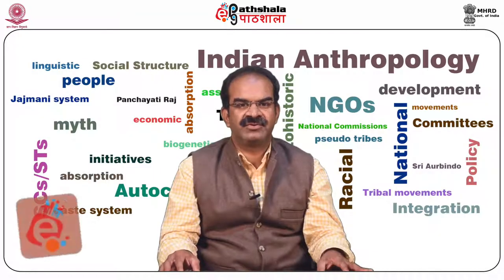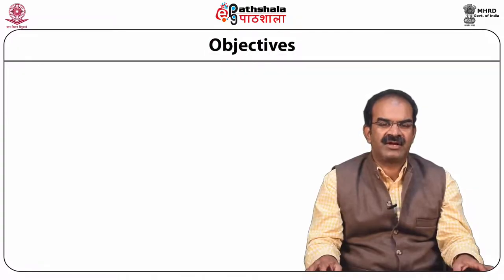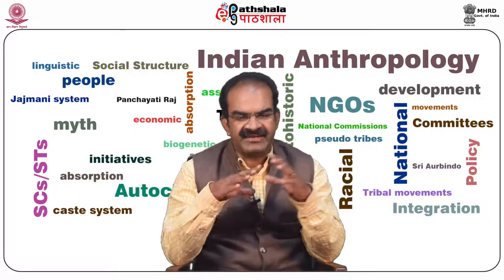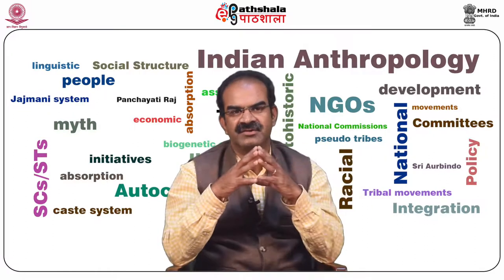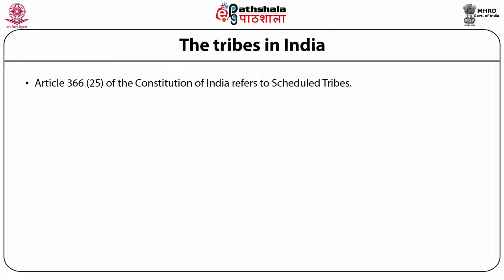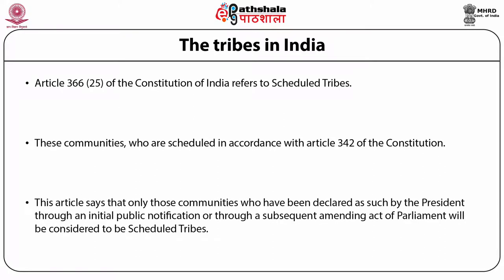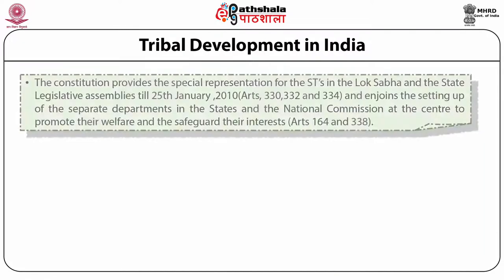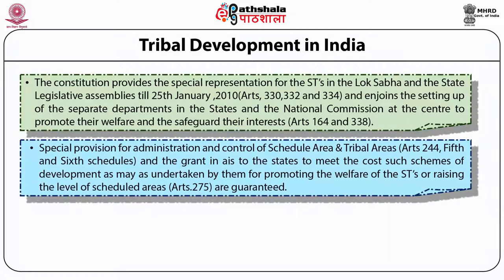Anth P04 M23. Evolution of tribal development policy and programmes